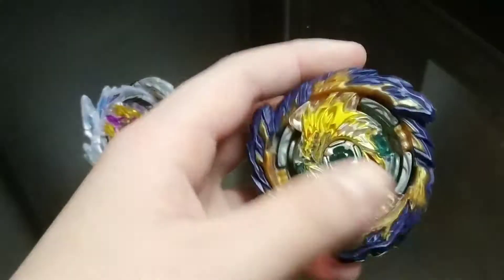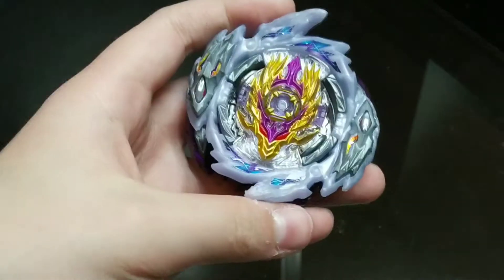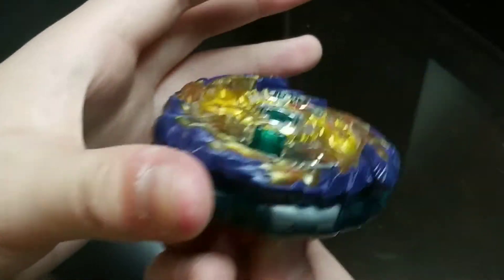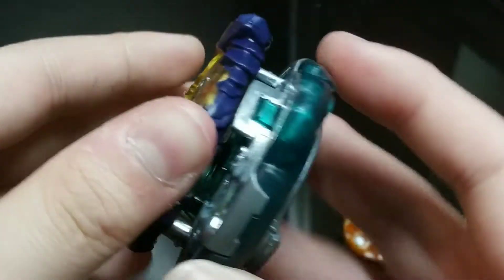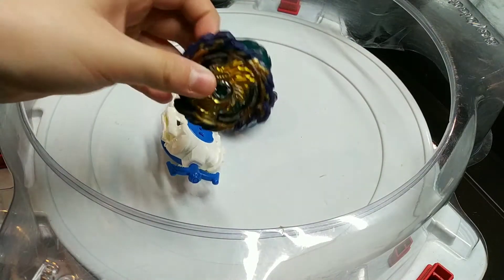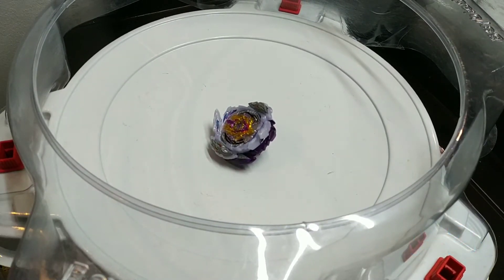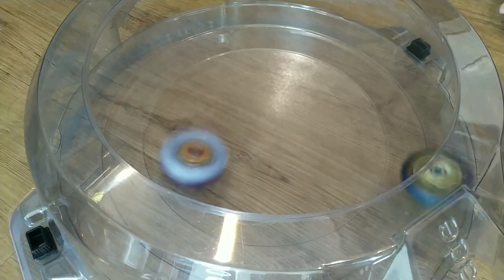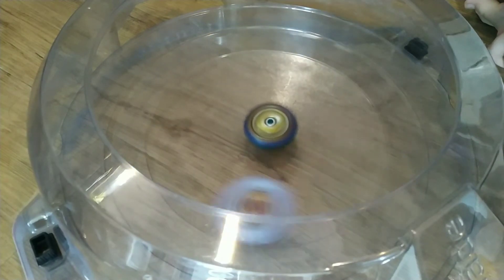Which Is Better? Mirage Fafnir or Rage Longinus